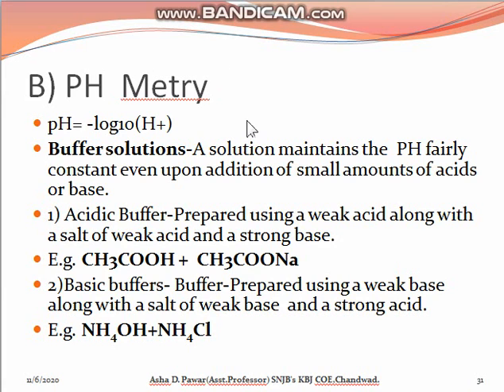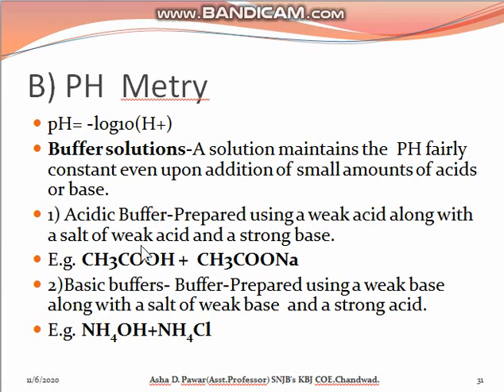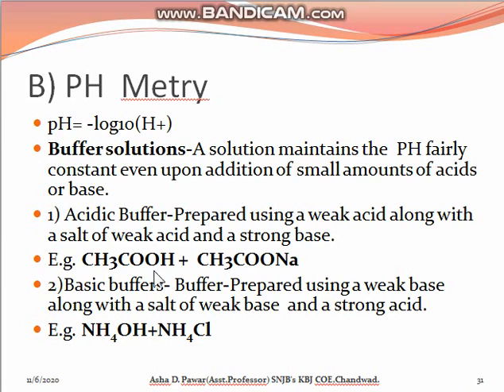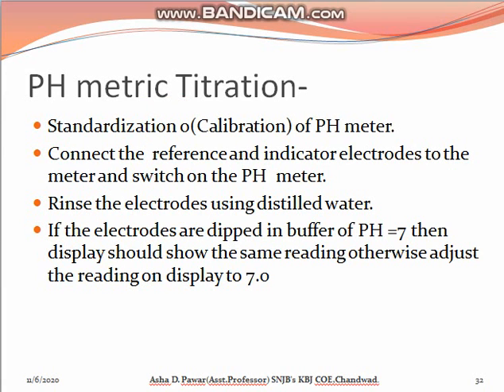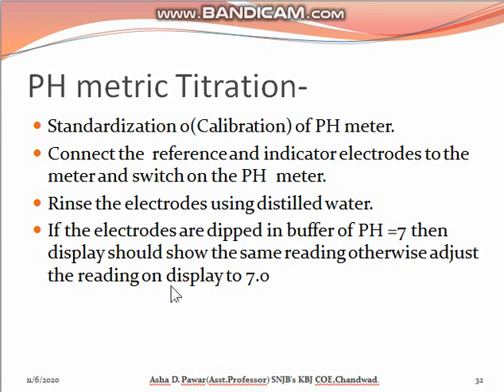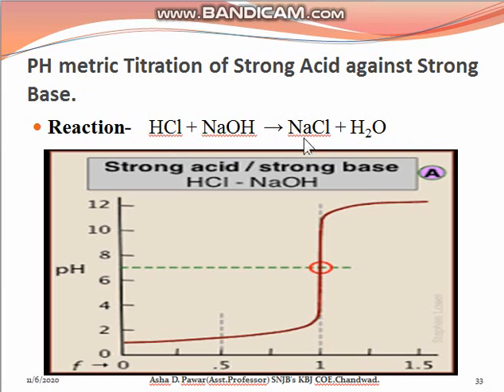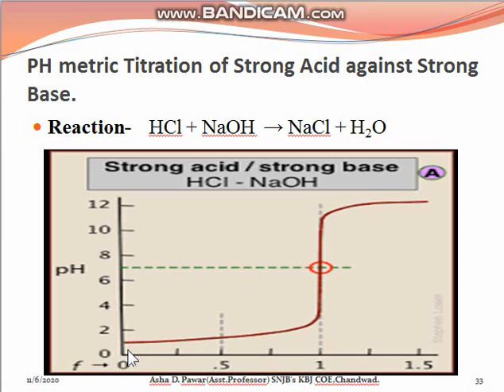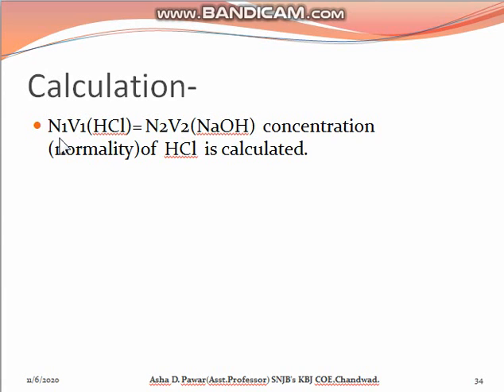PH METRIC TITRATION OF STRONG ACID AGAINST STRONG BASE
An important application of potentiometry is the determination of pH of a solution.The technique is known as pH metry. In this technique by using pH  meter equivalence or end point of acid-base titration can be determined.